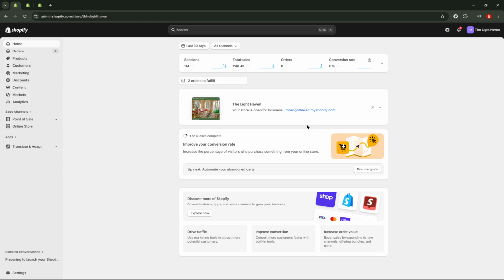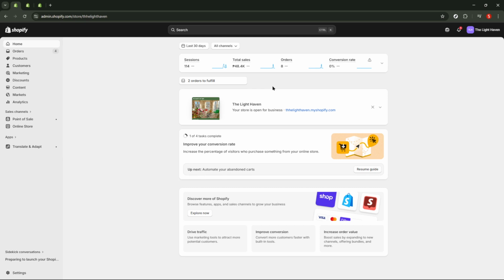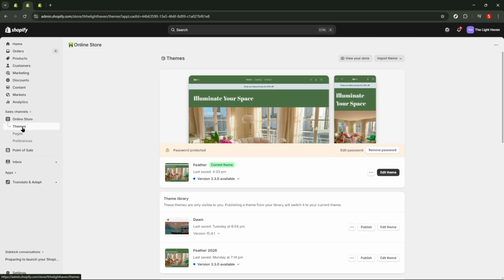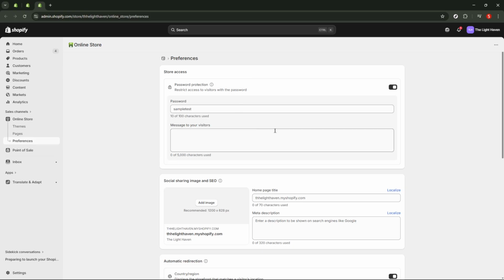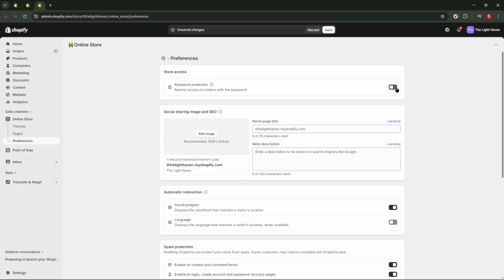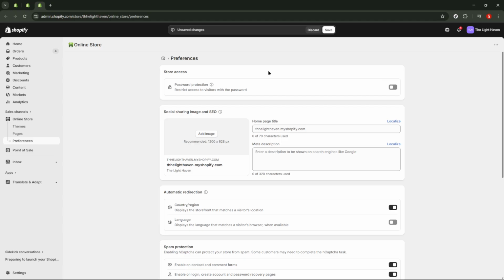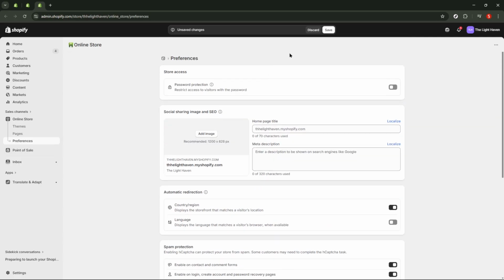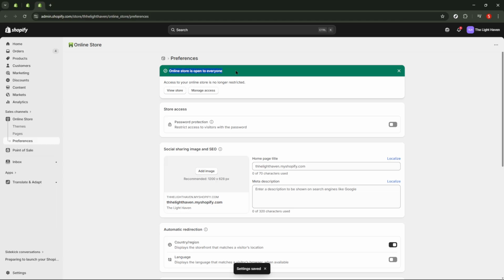How to Publish on Shopify (2026 Guide)